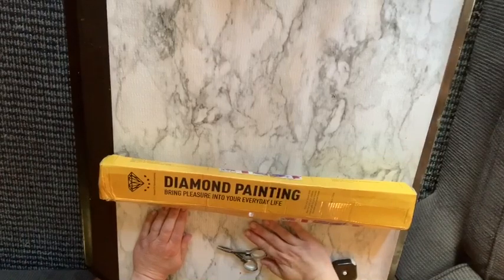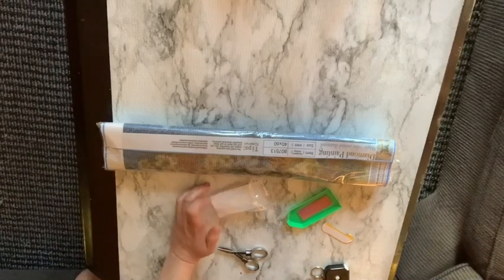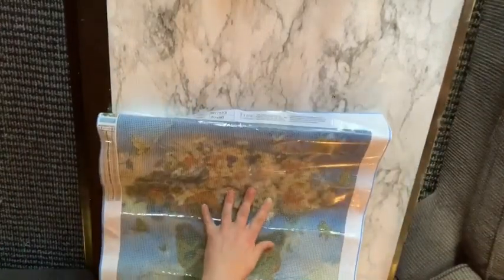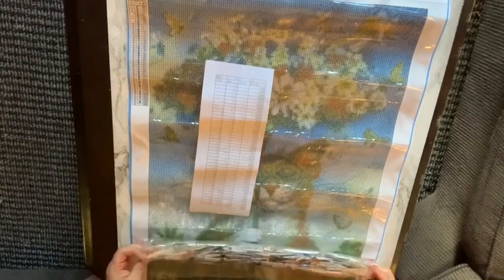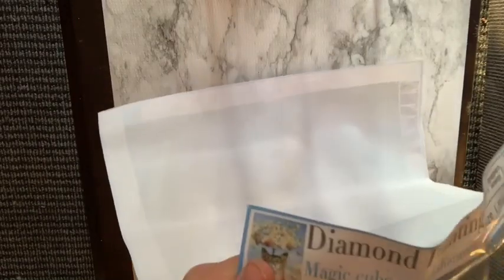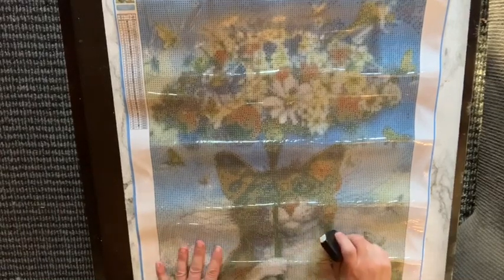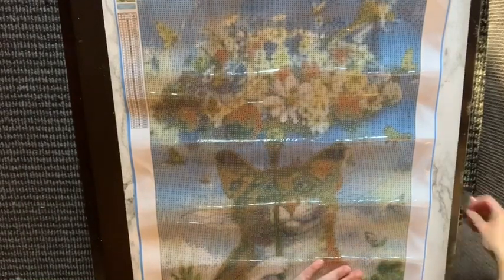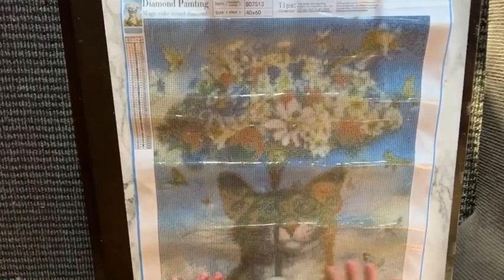Unboxing ~ Meian Store ~ poured glue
Diamond Painting 💎 Meian 5D Diy Diamond Painting Diamond Mosaic "Cat Flowers" Pictures Rhinestones Cross Stitch Home Decor Diamond Embroidery  Gift